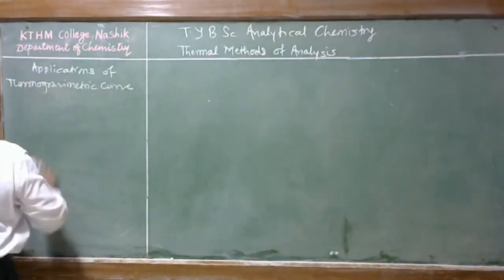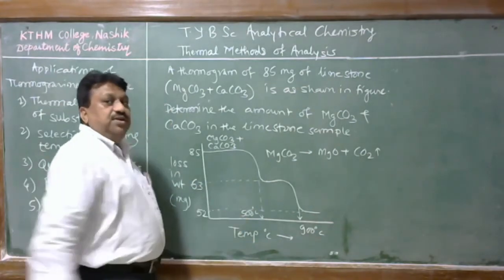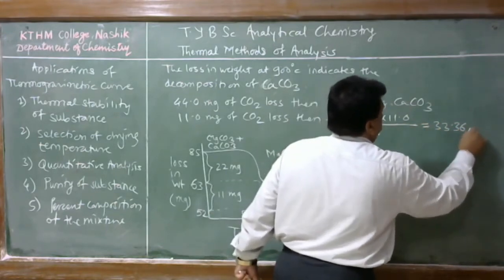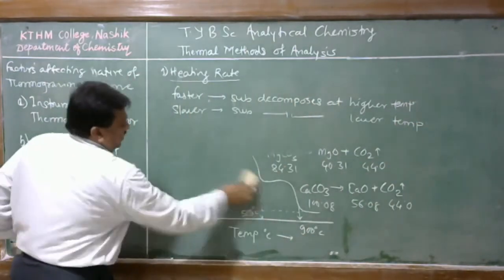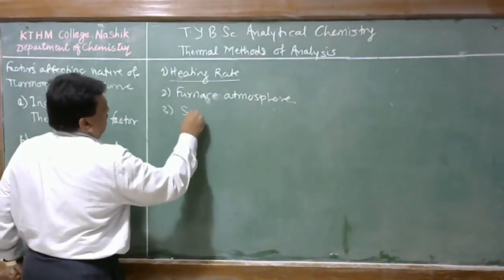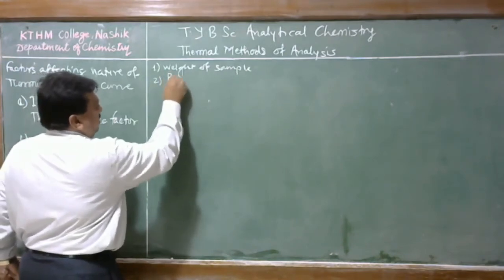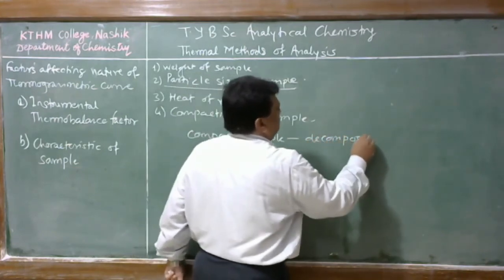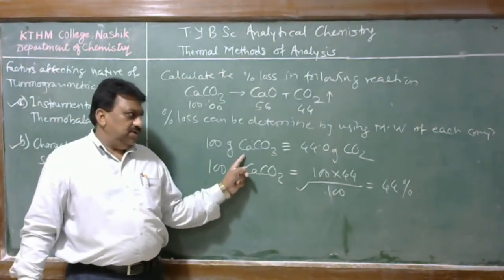T. Y. B.Sc. CHEMISTRY (Analytical) | Sem-III | CH 334 | Dr S.R. Labhade | THERMAL METHODS I Lect. 35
Lecture 35
Dr. S. R. Labhade|
Chapter: Thermal Methods of Analysis |
Topic: Thermogravimetric curve, its applications and factors affecting thermogravimetric curve|
Thermogravimetric curve and determination of percent composition of mixture|
Thermo-balance factors affecting thermogravimetric curve |
Sample factors affecting thermogravimetric curve |
Determination of percent loss in decomposition reactions|